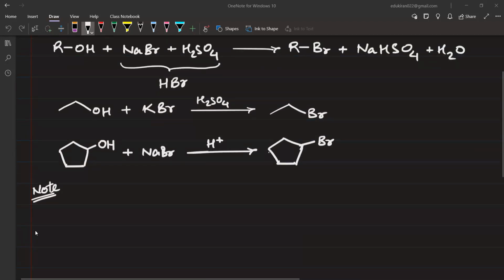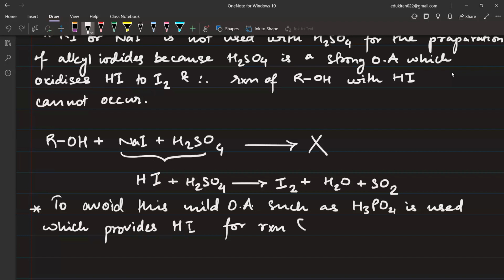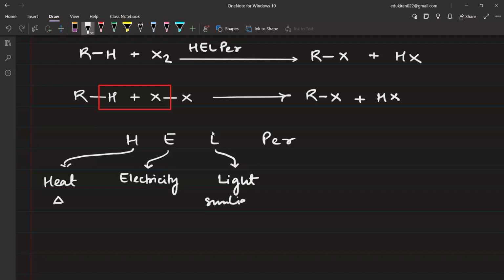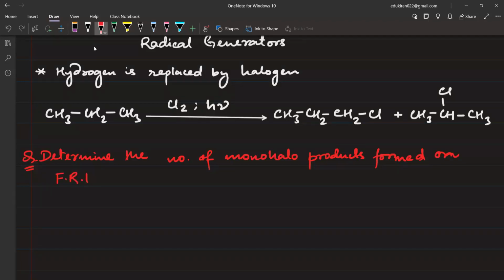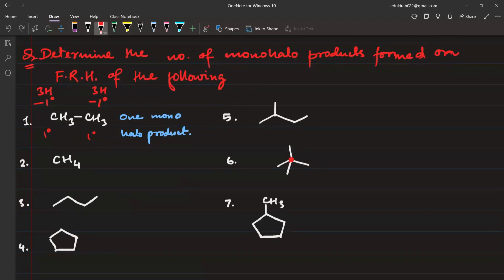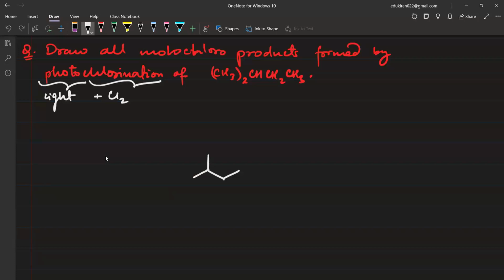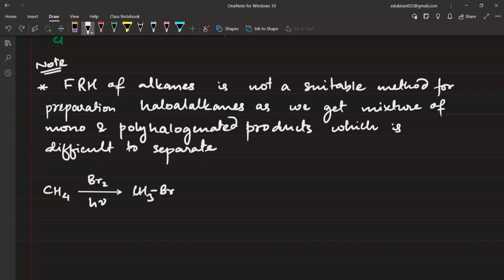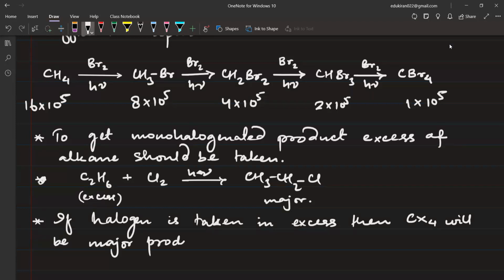Learnivio | MOP from Hydrocarbons | Lect 2 | 23-07-2023